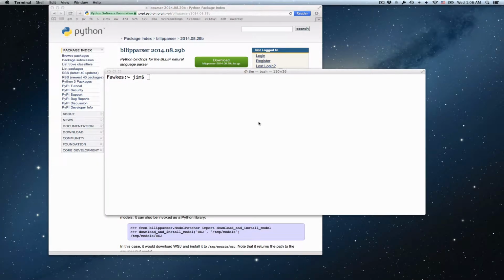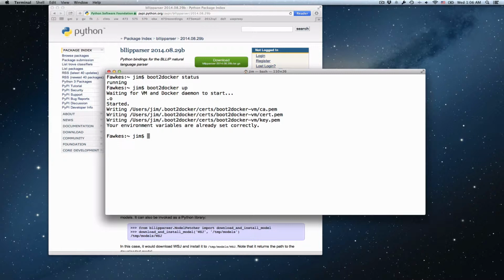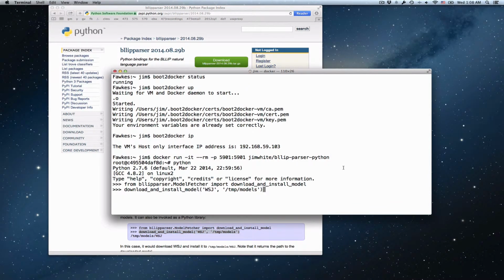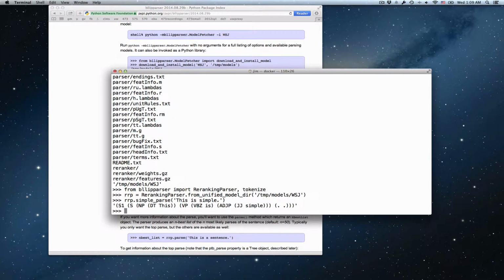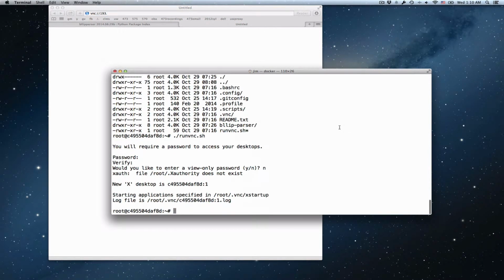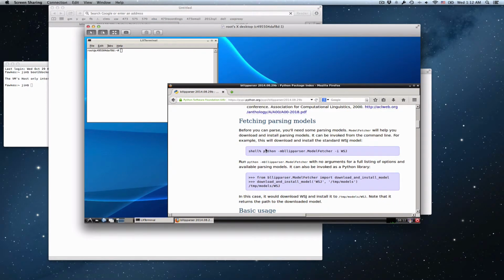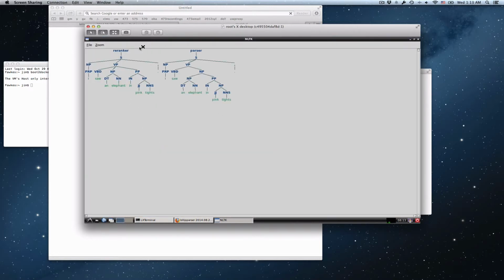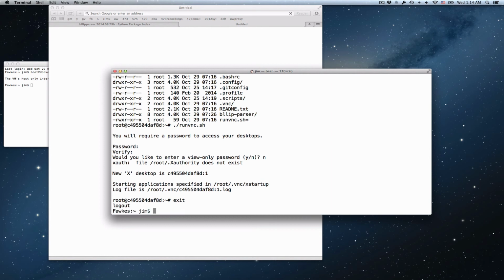BLLIP ParsingShell NLTK+Tk Quickstart Using Docker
Demonstration of using Docker to run the BLLIP parser's Python ParsingShell GUI on Mac OS X. Blog post for this video is